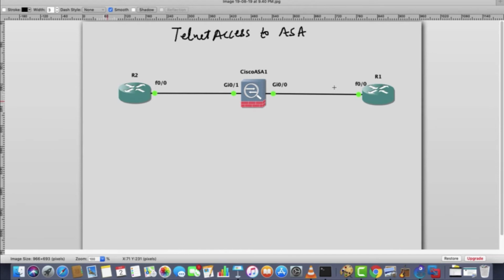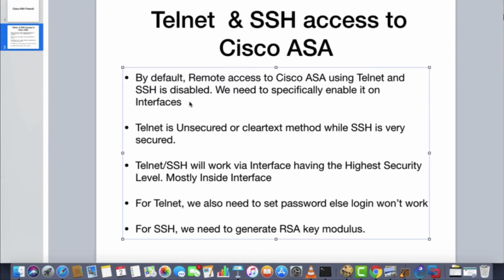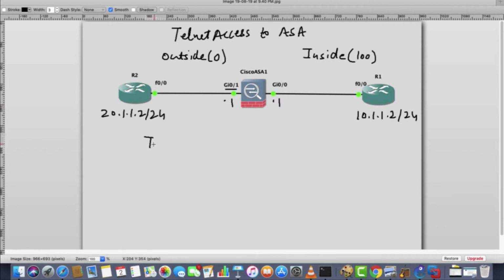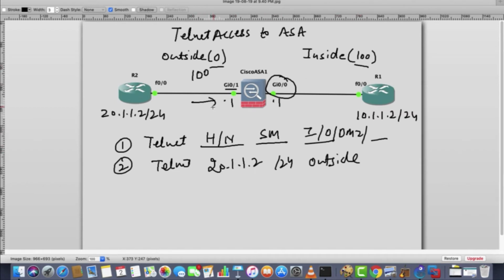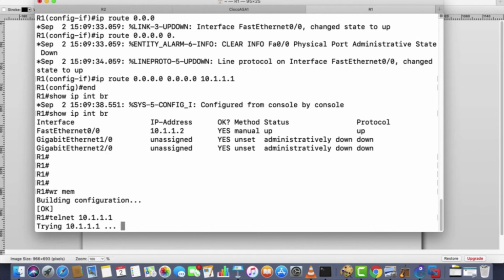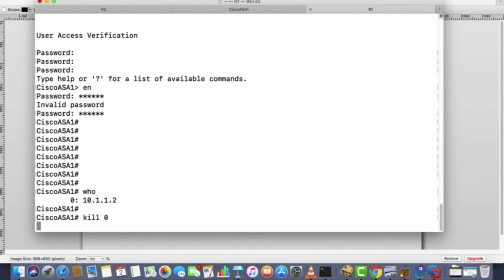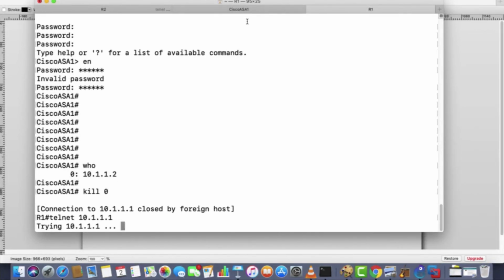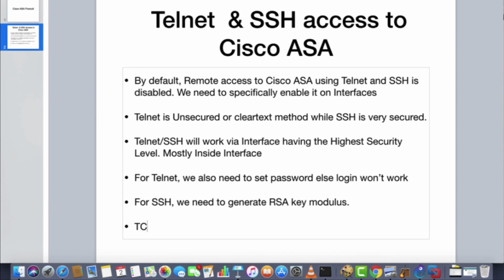Enabling Telnet Access on Cisco ASA Firewall